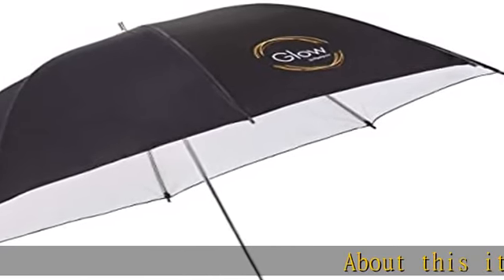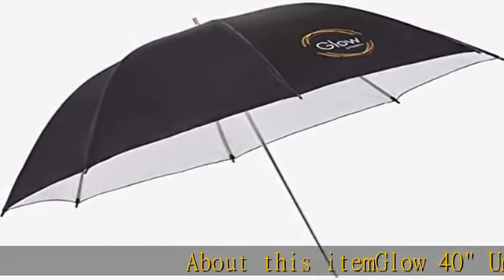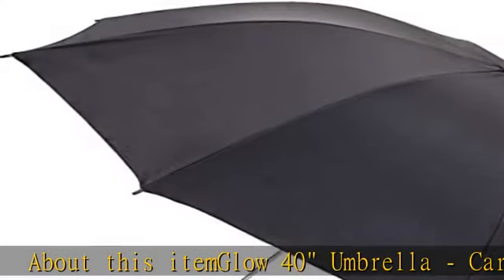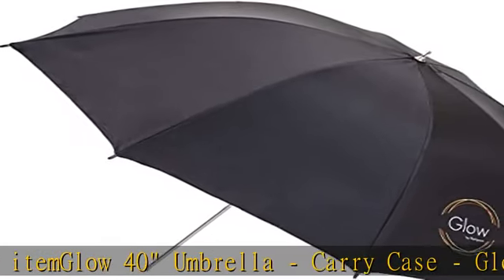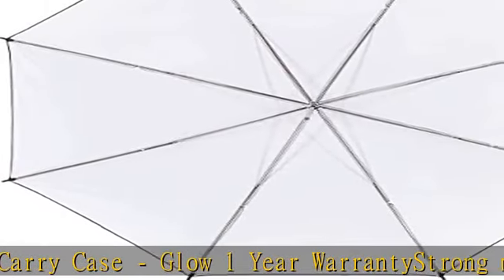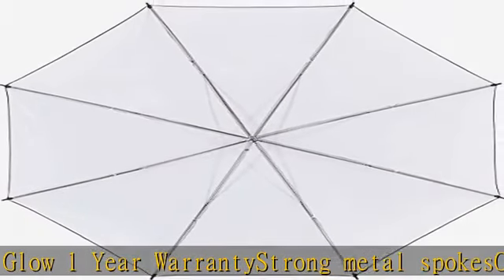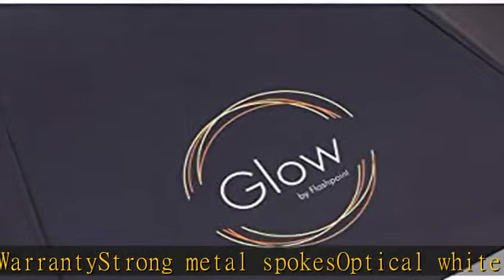Glow 40" White Umbrella with Black Back - Made with Optical White Viscoelastic Polymer Fabric Mater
Glow 40" White Umbrella with Black Back - Made with Optical White Viscoelastic Polymer Fabric Material